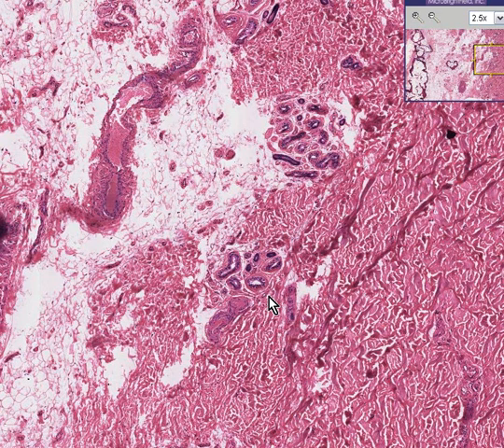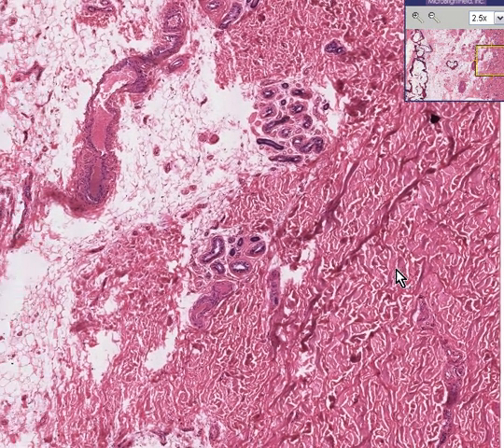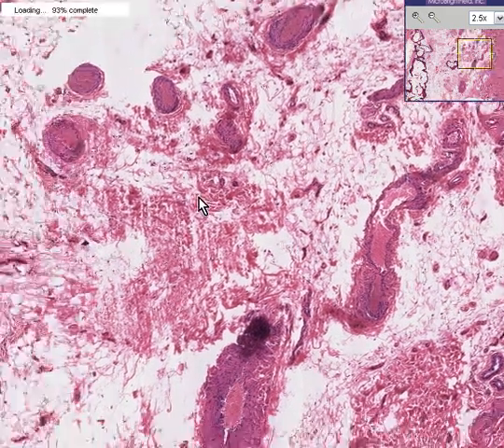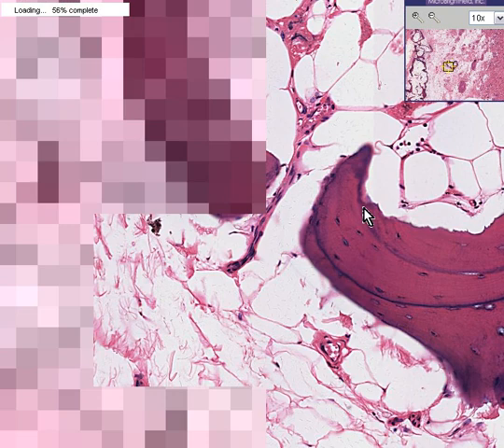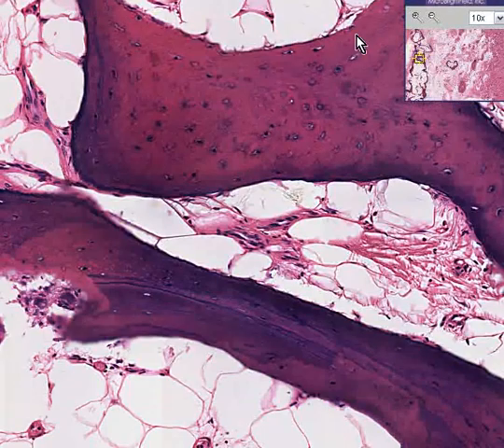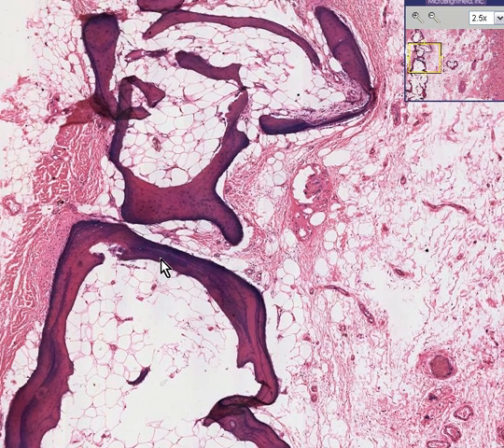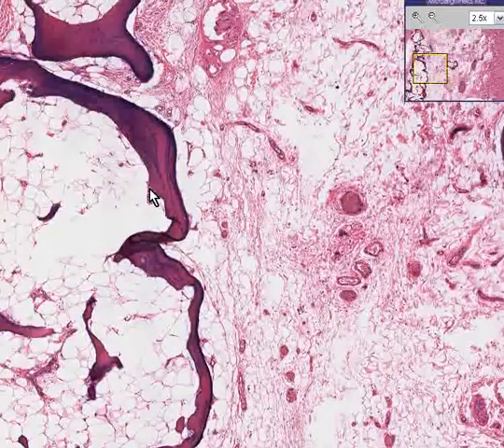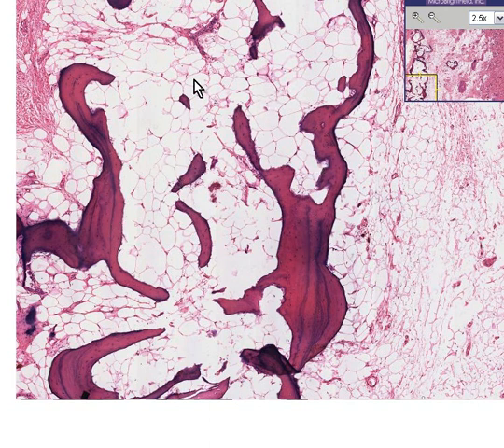Soft tissue Myositis ossificans